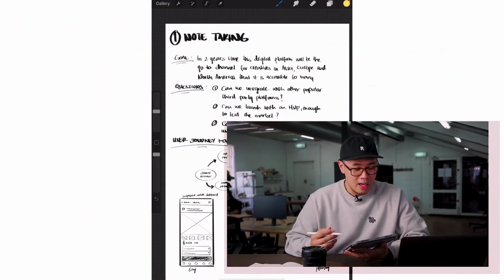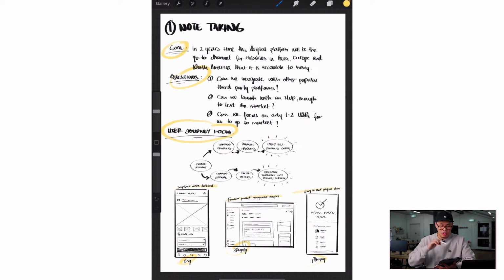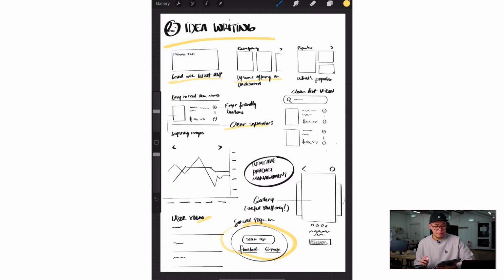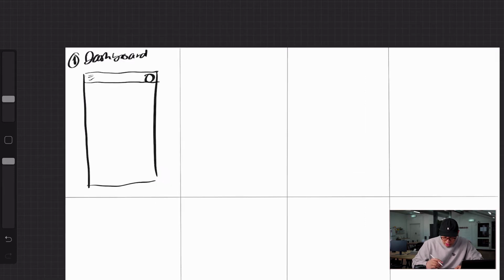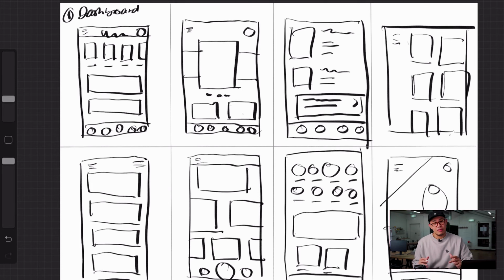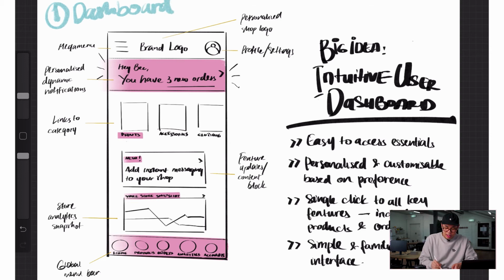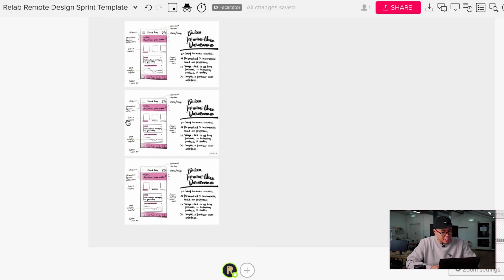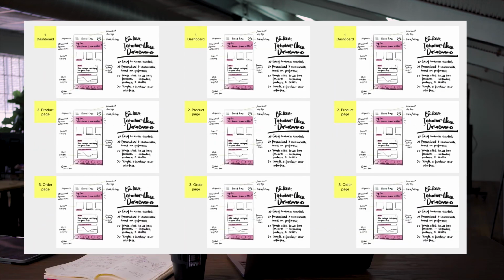Remote Design Sprint Solutions Sketch (Four-Step Sketch 2021)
How do you do a Solutions Sketching (also known as the 4 Step Sketch) session if you're running a remote design sprint? In this video Alvin gives us an example of a Sprint Solutions Sketching session using Mural The Solutions Sketching exercise allows sprint team members to explore ideas in a visual and systematic way. Probably the most systematic UX Design sketching we ever known! The 4 Step Sketch includes: Note Taking; Idea Writing; The Crazy 8s; and The 3 Step Solutions, which ultimately leads you to a solid idea that you can propose or present to your teams and stakeholders. Enjoy the process!

To give you better context, if you haven't seen our other videos on Remote Design Sprint, make sure you watch those before continuing on this video. Here's are the links:

Timestamps:
00:00 – Introduction
00:50 – 1. Note Taking
03:43 – 2. Idea Writing
05:36 – 3. Crazy 8s
10:12 – 4. Three Step Solution
12:40 – Solutions Sketch Pin-up & Summary